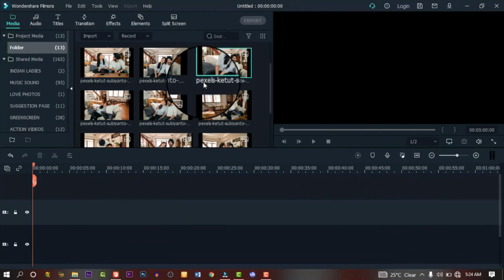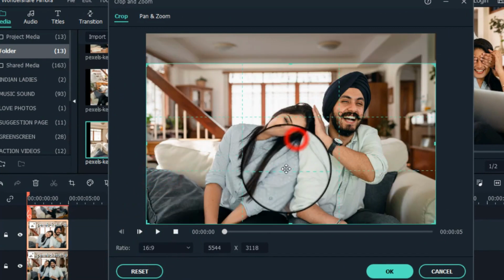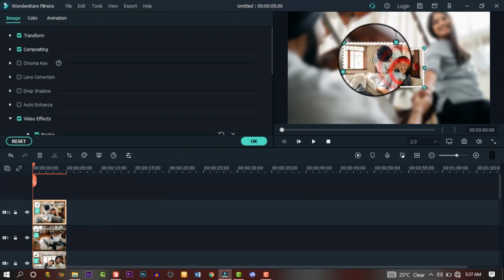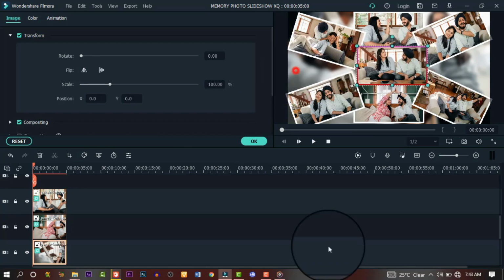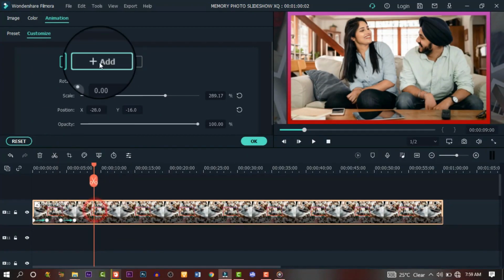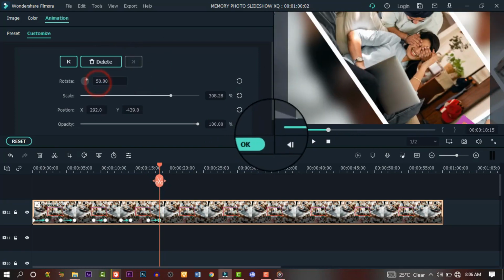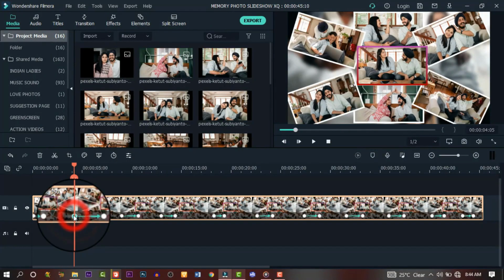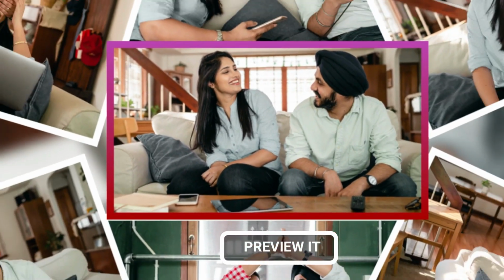Awesome Memory Photo Slideshow In Filmora X Tutorial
This video will show you how to make a memo slideshow in filmora in minutes